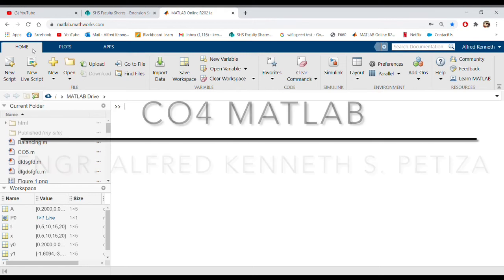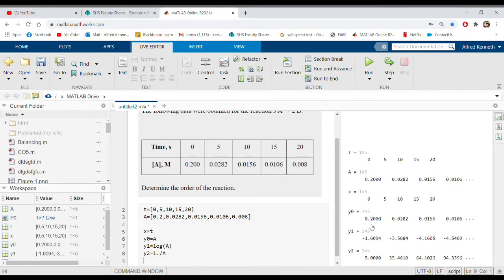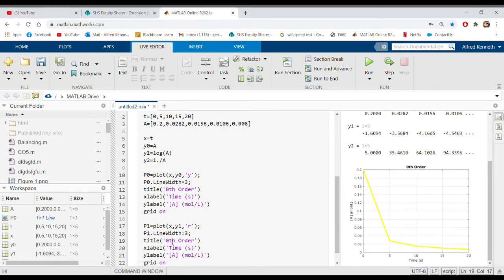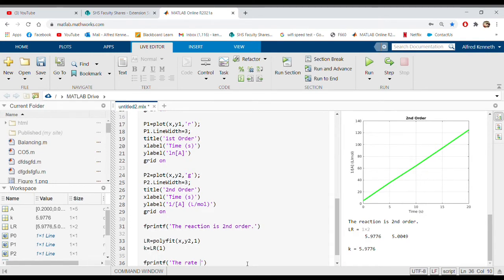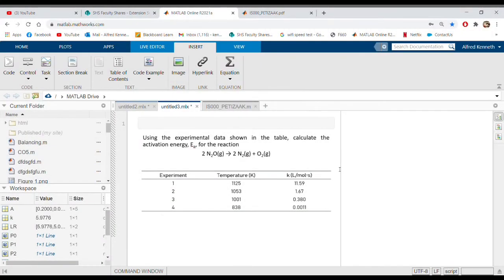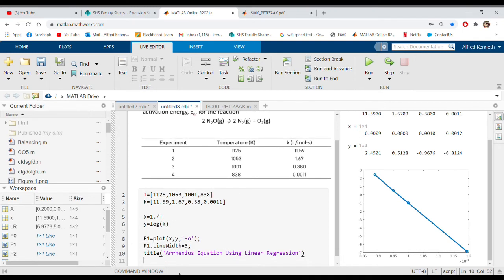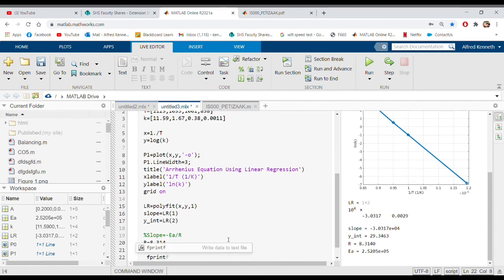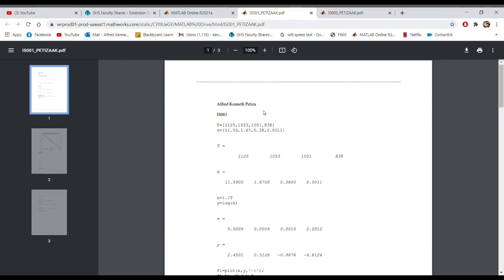MATLAB (ORDER OF REACTION AND ARRHENIUS EQUATION)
*FOR LECTURE PURPOSES ONLY*